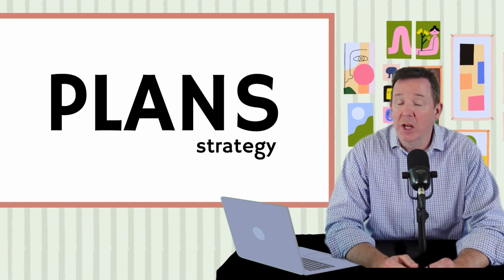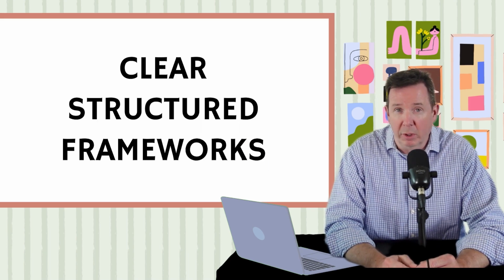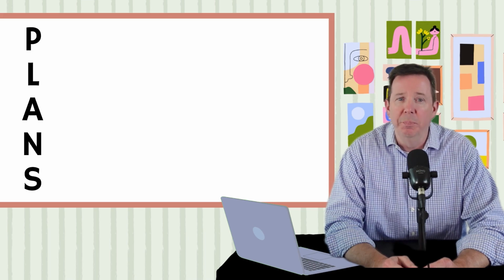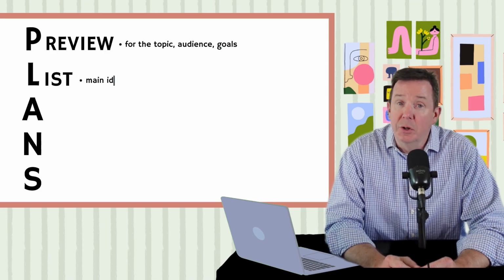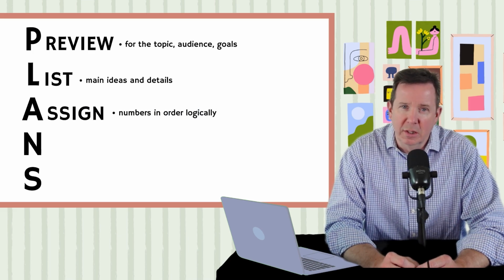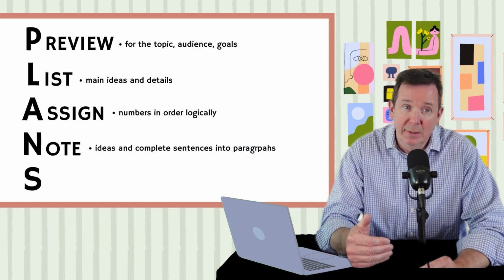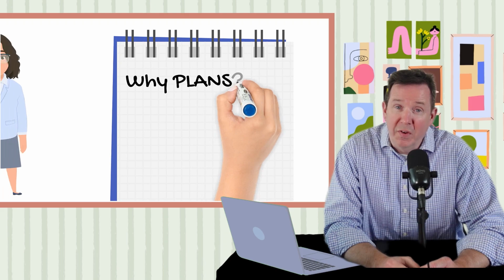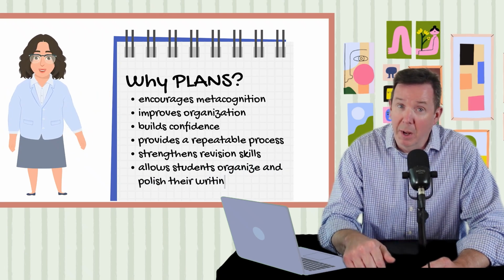Introduction to Plans Strategy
PLANS is a step-by-step writing strategy designed to help upper elementary through high school students organize and develop informational and expository writing. It guides learners through previewing the topic, audience, and purpose; extracting and sequencing content with the FRAME graphic organizer; drafting clear paragraphs; and refining their work for clarity and correctness. By encouraging metacognition, improving organization, and strengthening revision skills, PLANS empowers students to transform ideas into polished writing with confidence and structure.